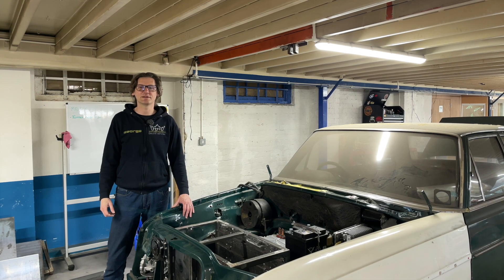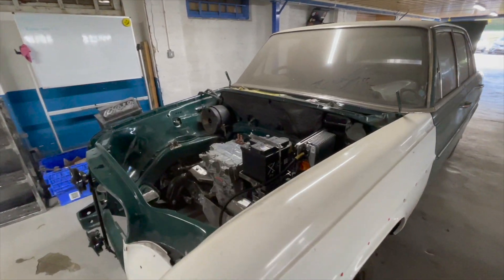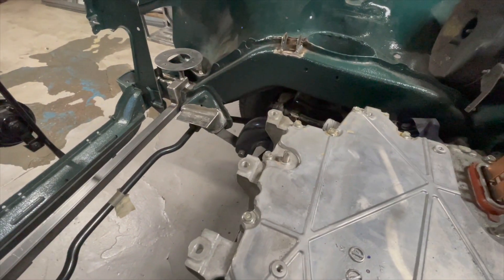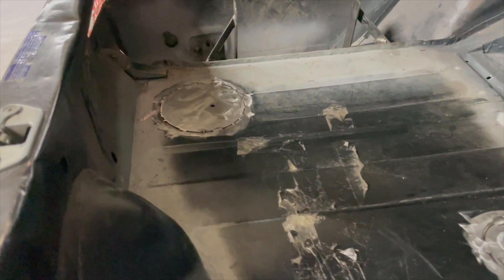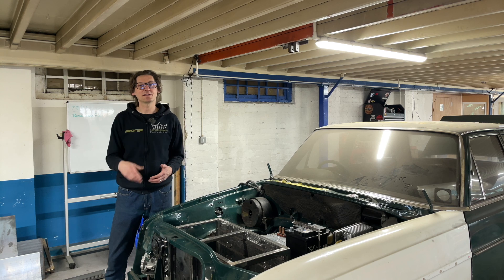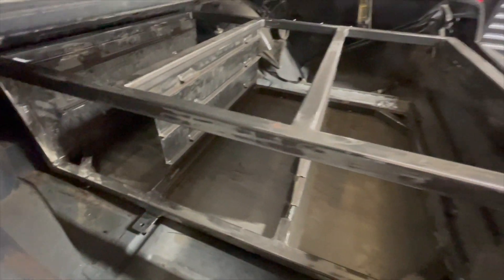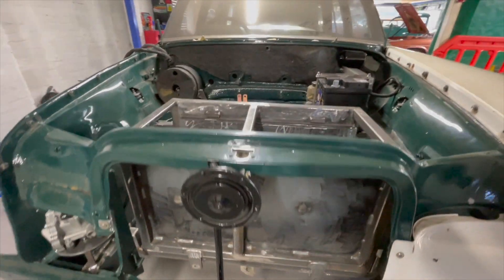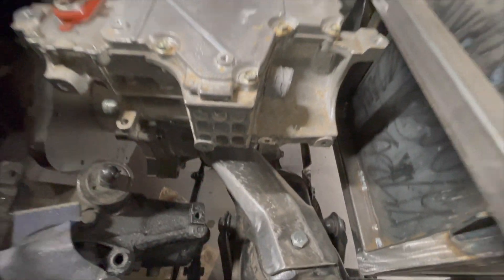Electric Car Conversion Update 2: 1969 Mercedes 280se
Update number 1 on the 1969 Mercedes we are converting to electric for a customer.